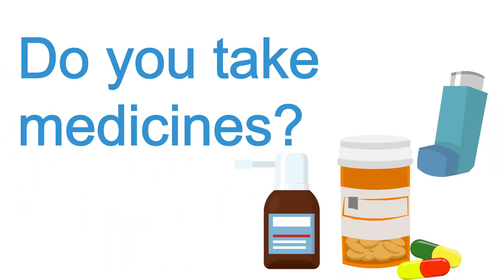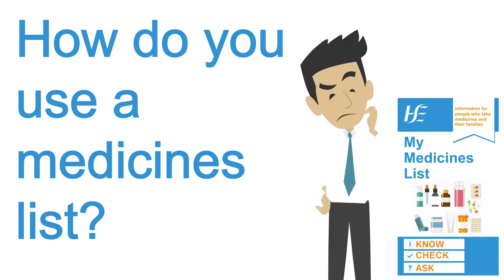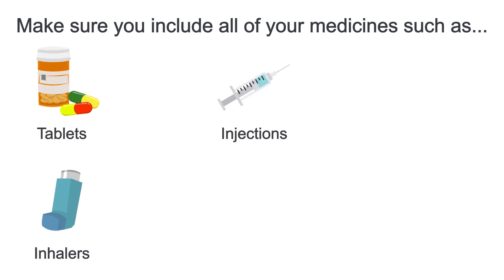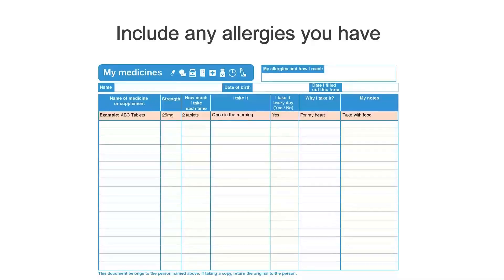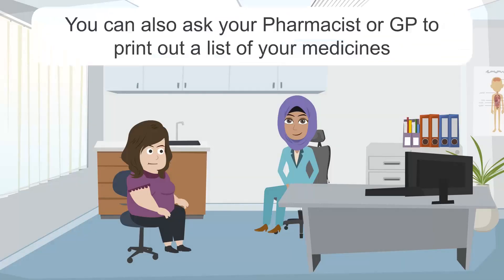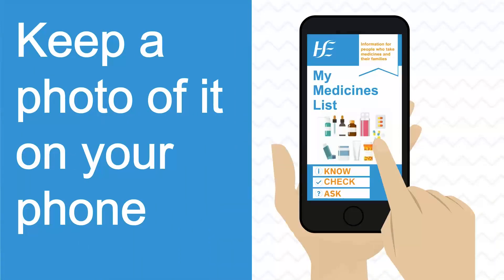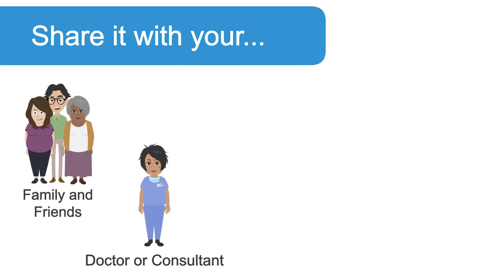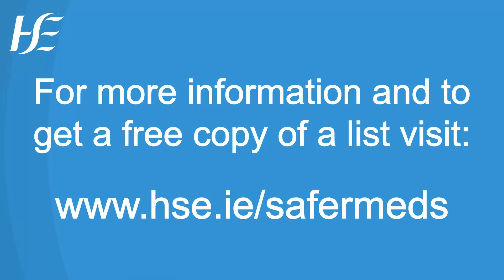Keeping a medicines list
Do you take medicines?
Keeping a list of your medicines can help you manage your medicines. It can help you discuss your medicines and ask questions at health appointments or if you are admitted to hospital.
Sharing your list with those involved in your healthcare can mean better and faster decisions can be made and there is less chance of error.

This short video illustrates what a medicines list is, the importance of keeping one and how to use it.